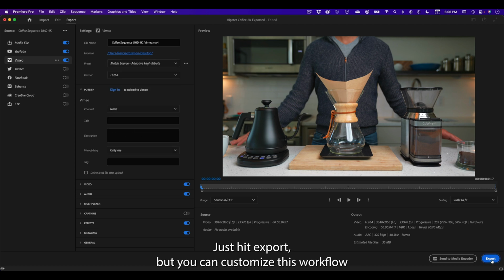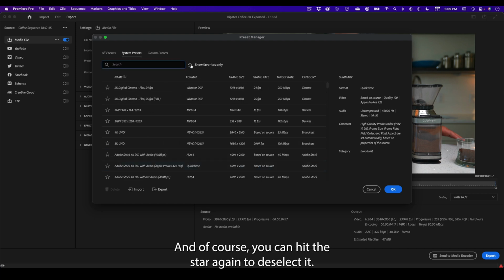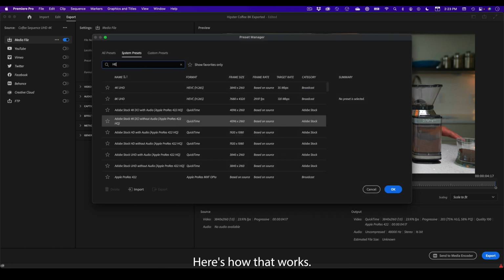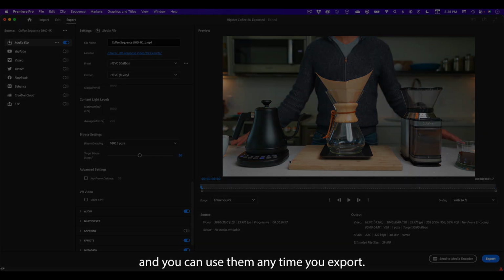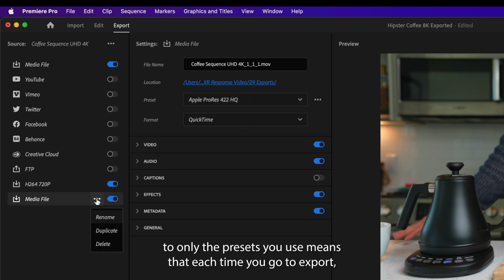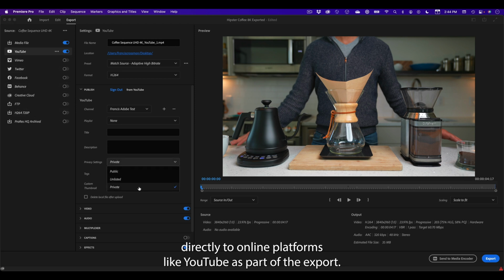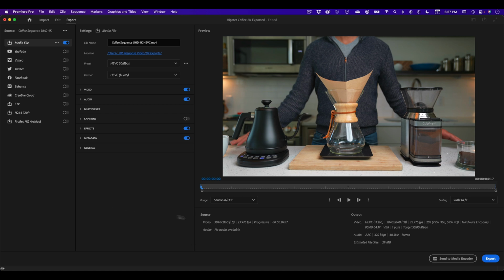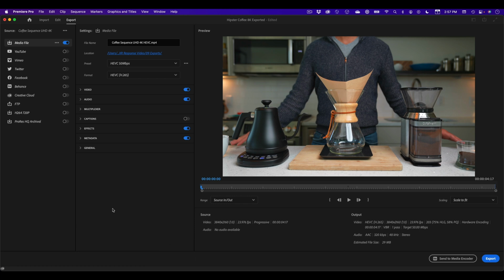How to Customize Your Setup for Faster Exports | Premiere Pro Tutorial | Adobe Video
Looking to navigate Premiere Pro faster, and maximize your editing efficiency?
The new Export workflow in Premiere Pro is designed to make exporting faster, and your video editing easier! In this Premiere Pro tutorial we'll demonstrate how to customize your setup with the presets you need. Learn how to do multiple exports – and how to use your custom presets with Quick Export, so you can output sequences while you are editing. Post videos directly to online platforms to save even more time! Let's go!